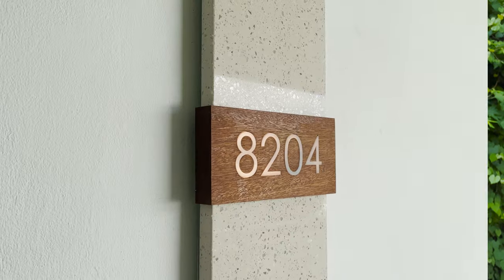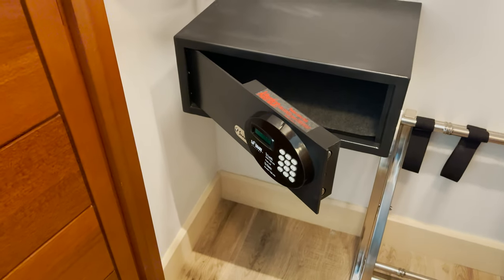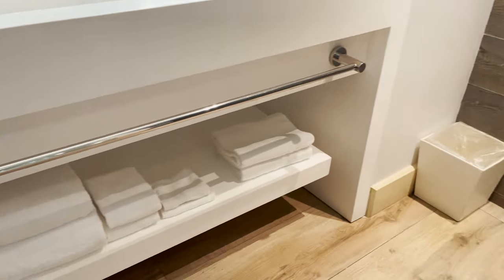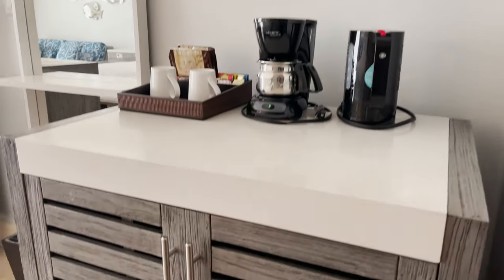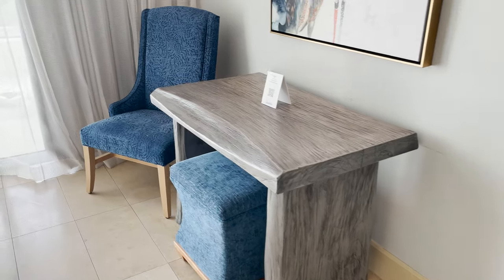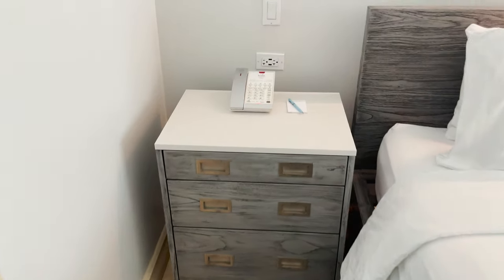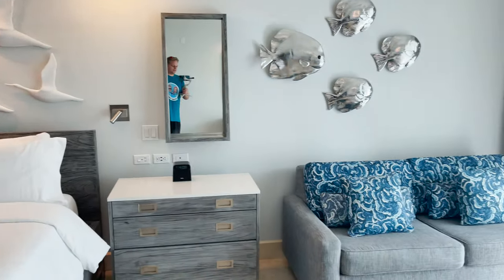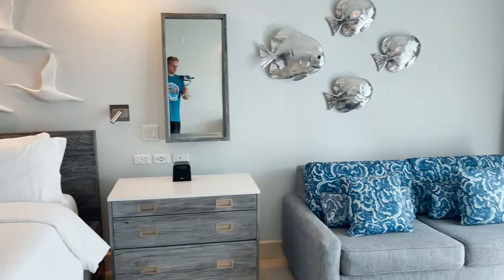Sandals Royal Barbados Club Level Suite! Full Detailed Tour & Description of Inclusions!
Welcome to Barbados! We are here for four nights staying at Sandals Resorts in Barbados! Sandals has invited us here for a travel advisors event so we could show you everything this location has to offer! Thank you Stephen, Yasmine, and the rest of the Sandals Team for hosting us! What is unique about this Sandals location is that it is a two for one special! Sandals Barbados and Sandals Royal Barbados sit right next to each other and you can walk between the resorts, enjoying all the amenities as much as you want!

Today we would like to show you our accommodations for this stay! We are staying in a Royal Seaside Oceanview Crystal Lagoon Club Level Barbados Suite with Tranquility Soaking Tub, category OSLB. This is a club level room that includes all of the club level amenities.

We hope this was helpful and fun for you! If you are interested in planing your own Sandals/Beaches vacation, we would love to assist you! As travel agents, our services are free to our clients, and we are here to help you with the planning and booking process! Happy Travels! 🩴🎉🎊